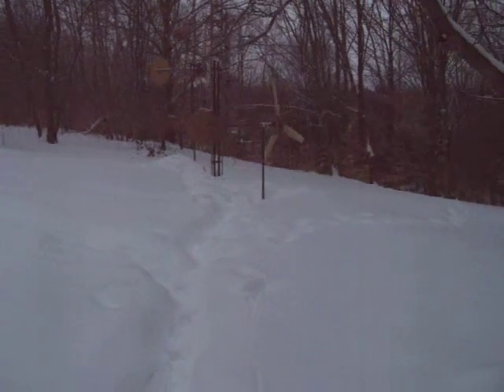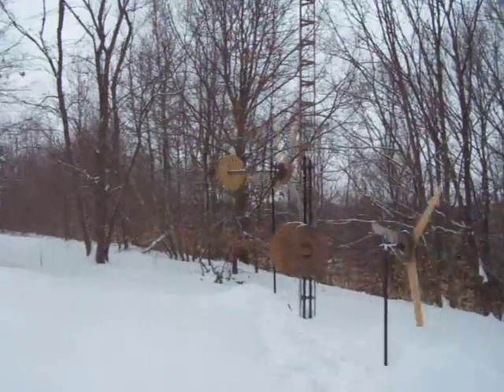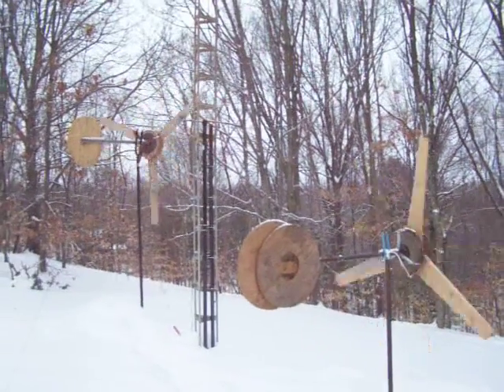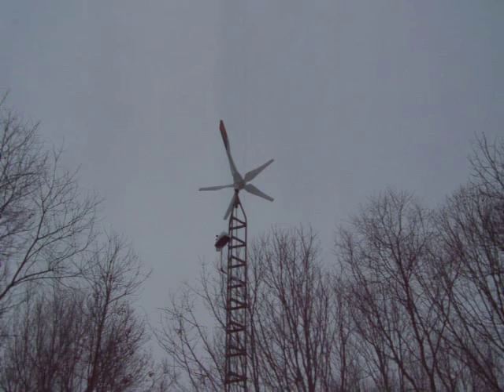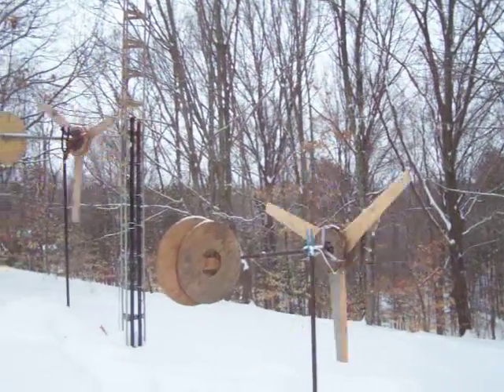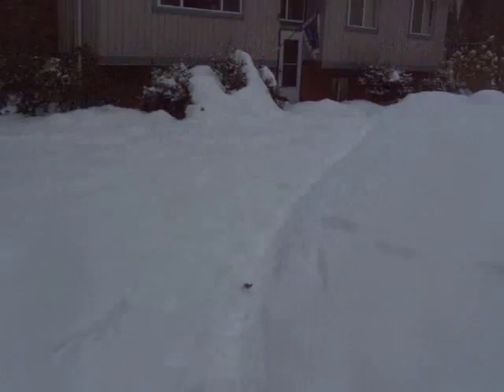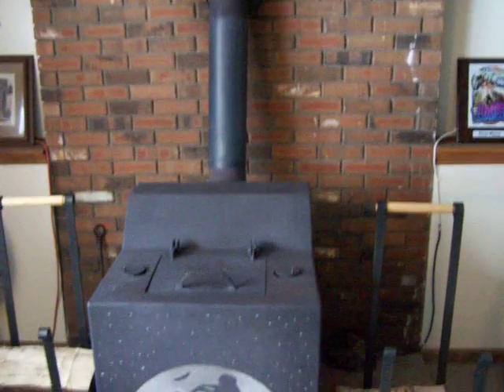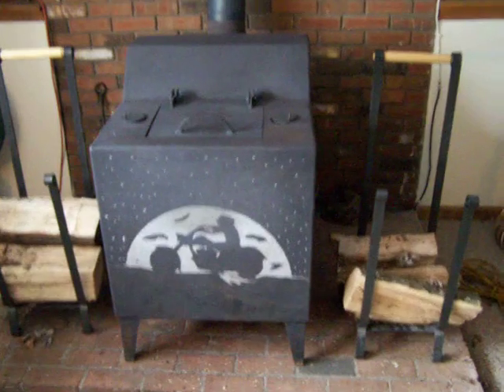DIY wind turbines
2 DIY turbines in low wind.